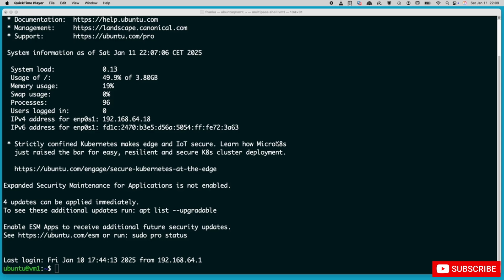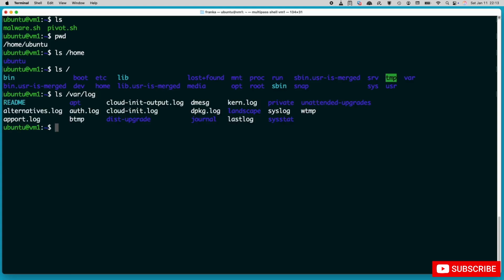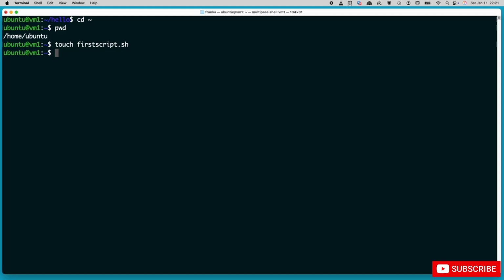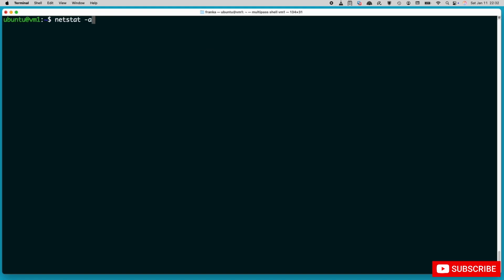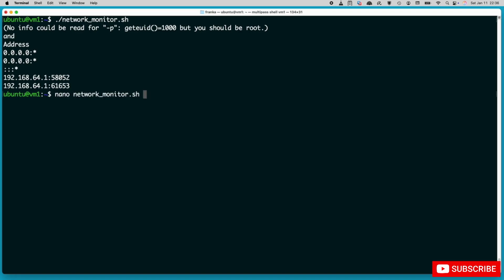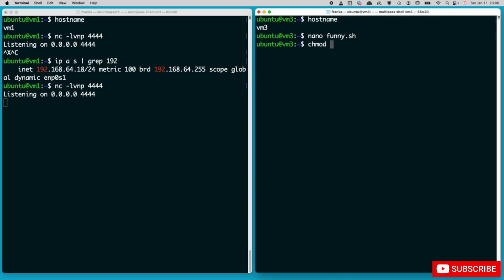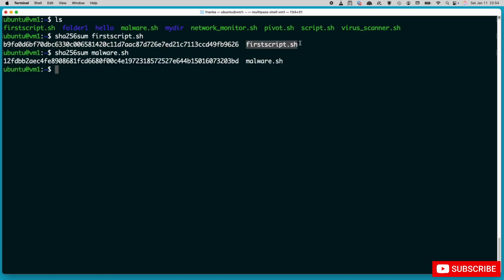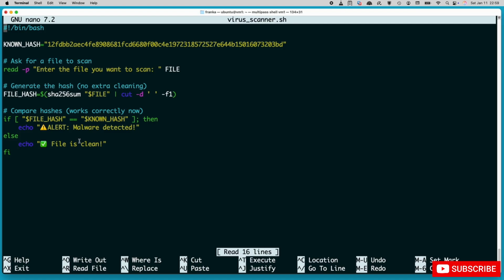Discover How Bash Scripting for Security Can Protect Your Data!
Bash Scripting for Security is a powerful skill every cybersecurity expert needs to master. In this video, we’ll walk you through how Bash scripting can protect your data from potential threats and breaches. Whether you’re a beginner or looking to enhance your skills, this tutorial will show you how to apply Bash scripting for robust security solutions. By the end of this video, you'll have the knowledge and confidence to implement scripts that secure your systems and networks from hackers. If you want to take your cybersecurity skills to the next level, don’t miss this detailed guide on Bash scripting for security!